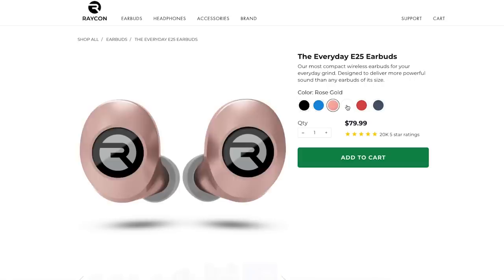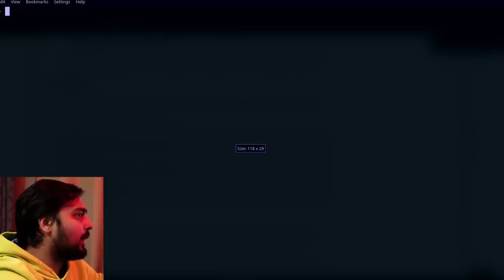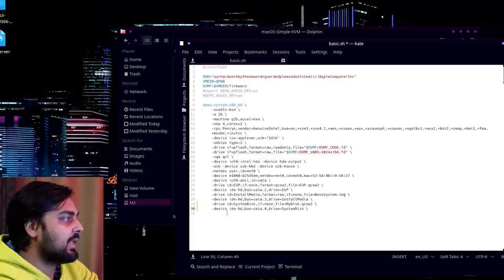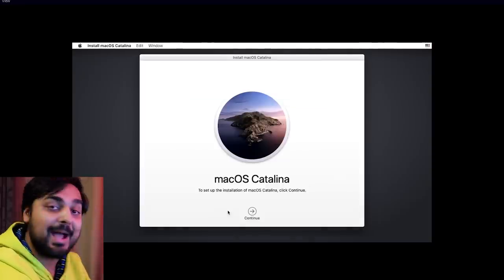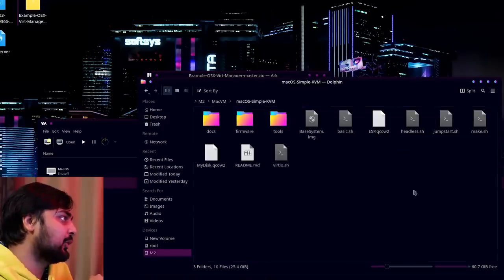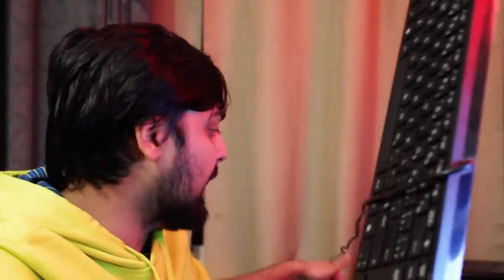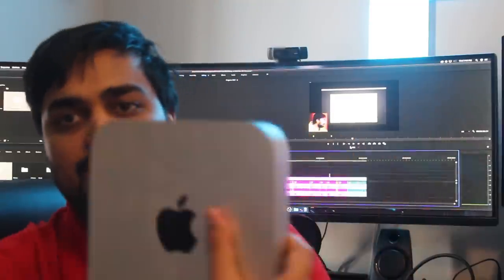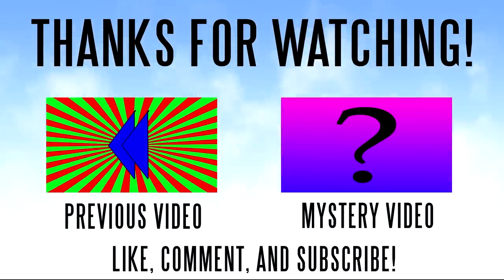Apple Won't Like The "Mac" I Built...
Apple may not be the biggest fan of it, but it's interesting to see what anyone can do with modern computers now, we all can build the true all in one computer!